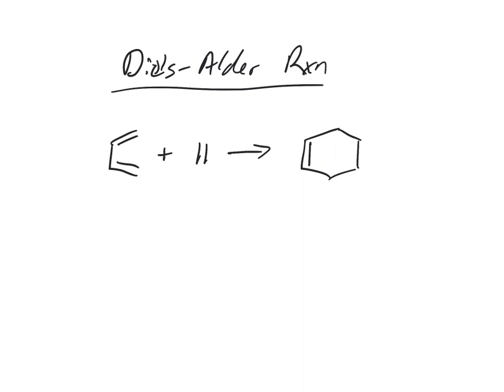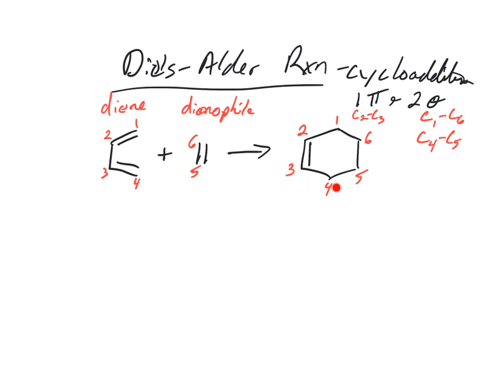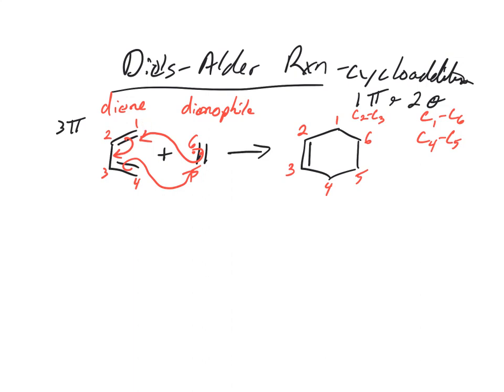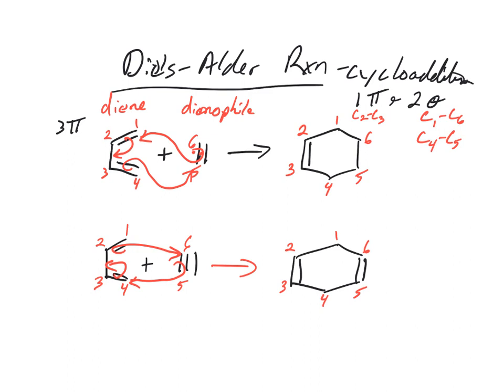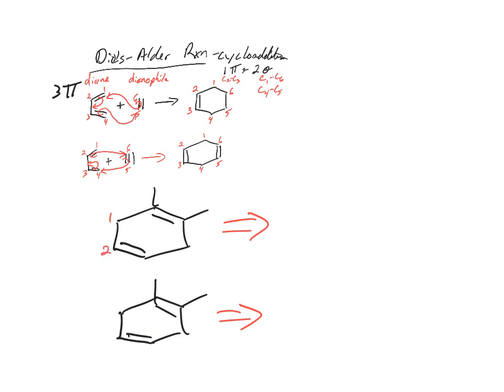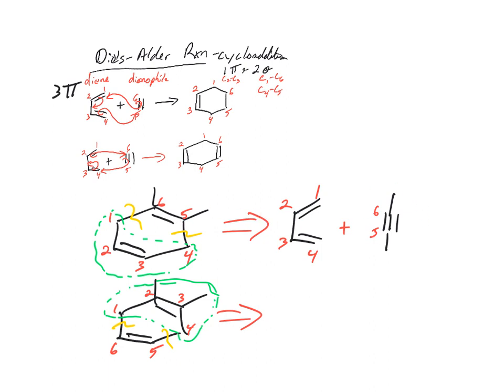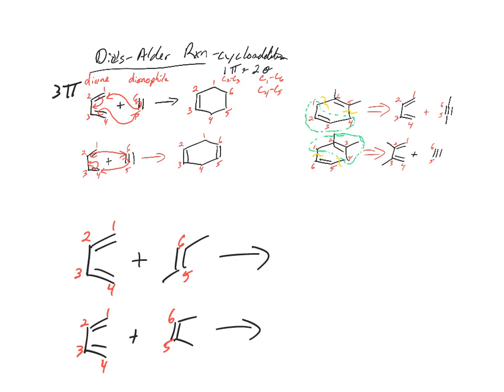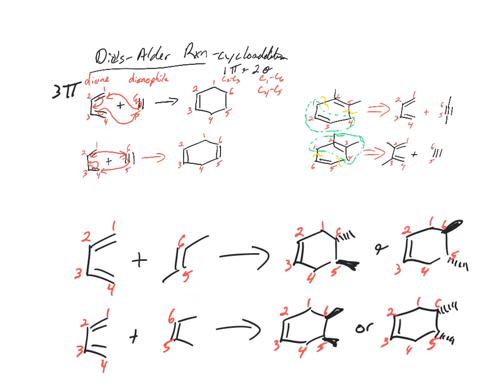Diels-Alder reaction mechanism, retrosynthesis, and stereospecificity